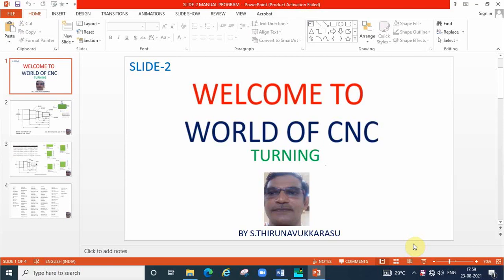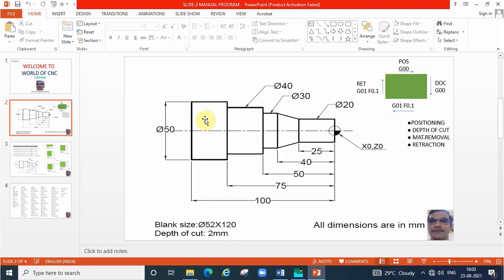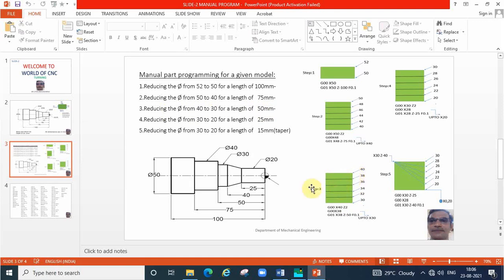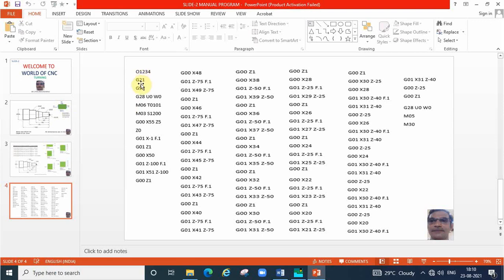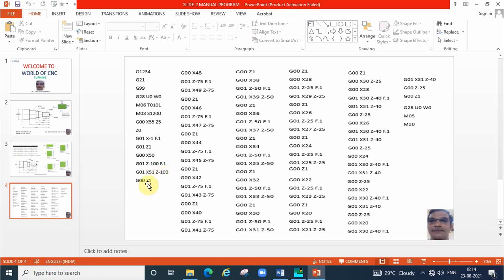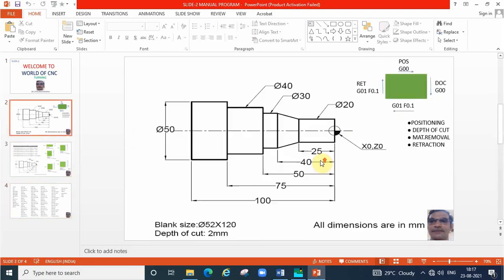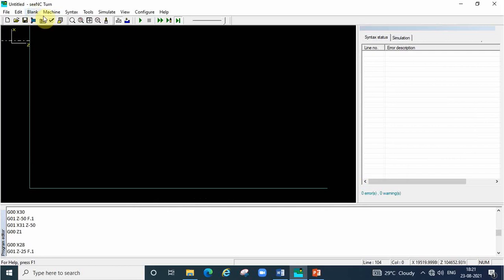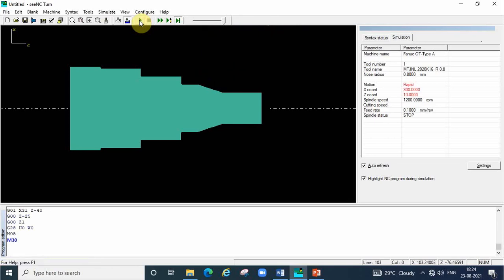SLIDE 2 MANUAL PROGRAM